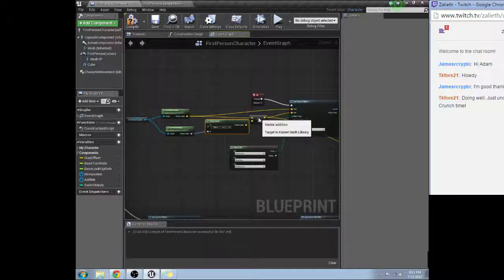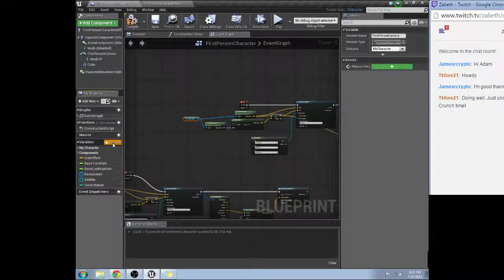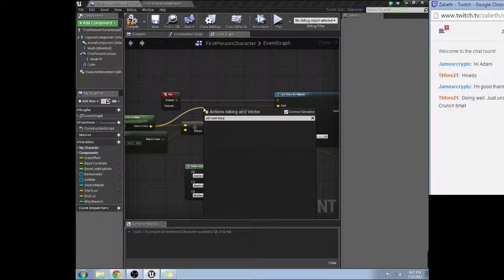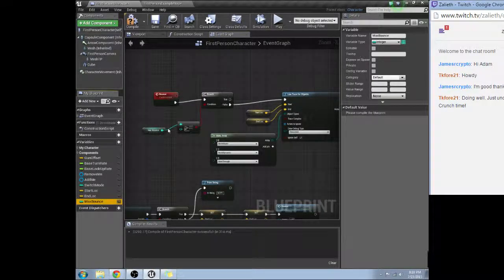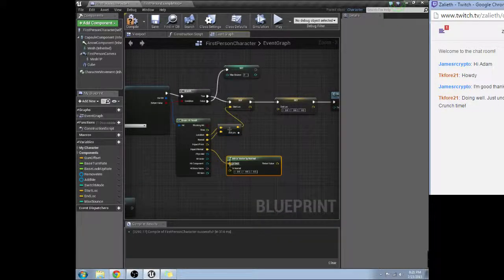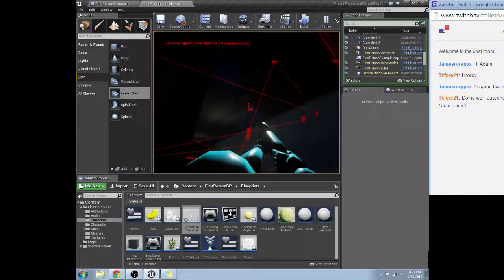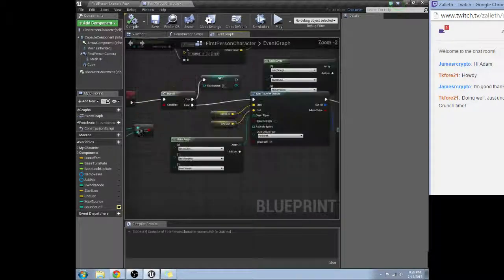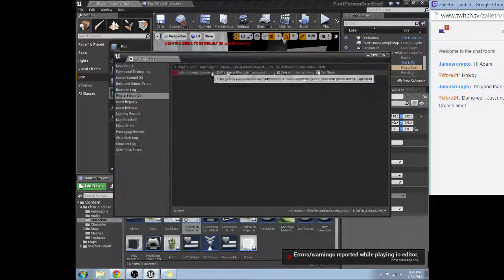Lots and Lots of Traces! - 2 / 6